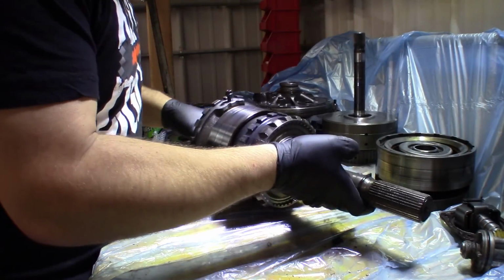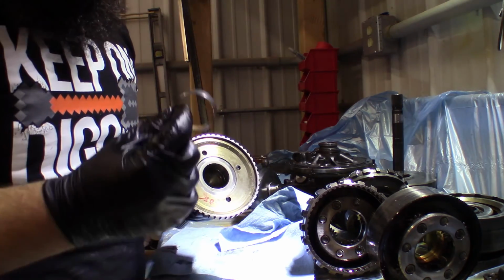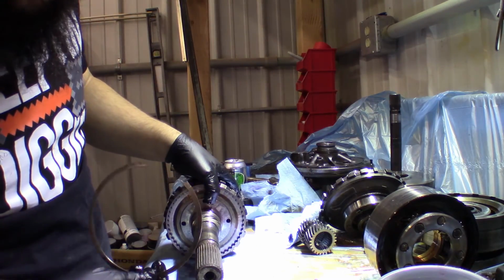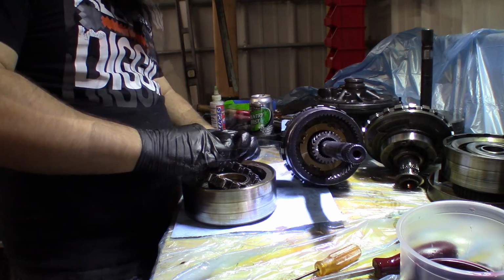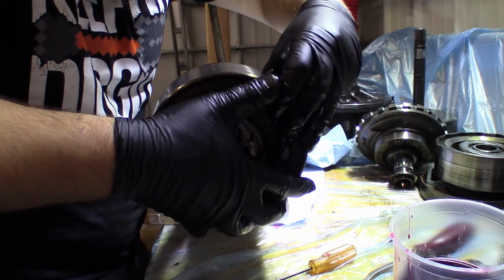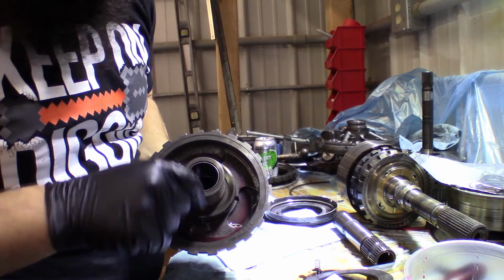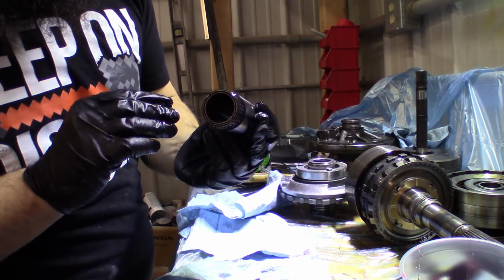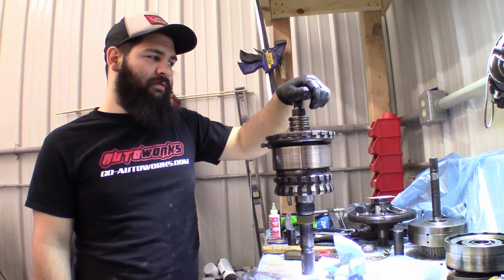Turbo 400 Part 3. its another long one.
changing bushings in the center support as well as the tail shaft.
doing all that in a shirt that is too small for me.